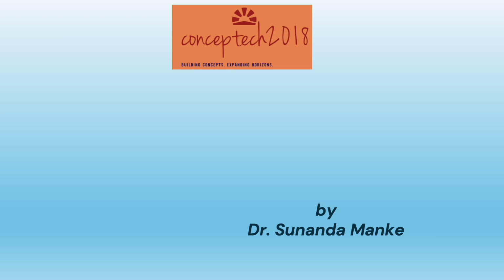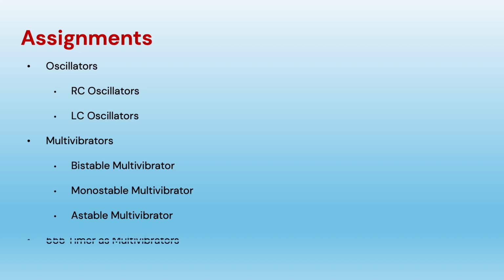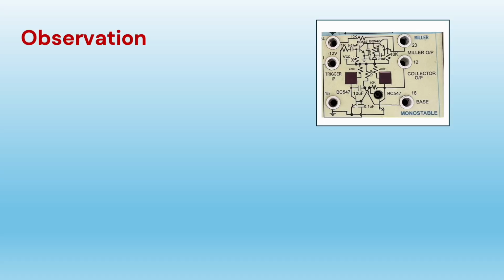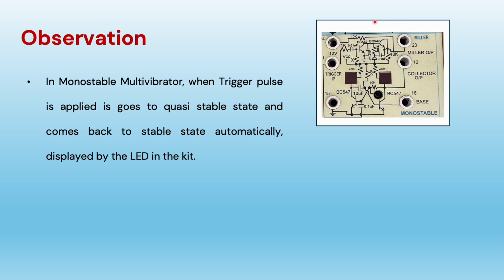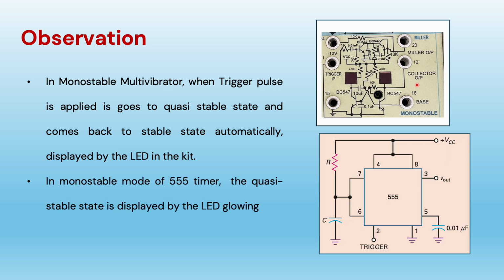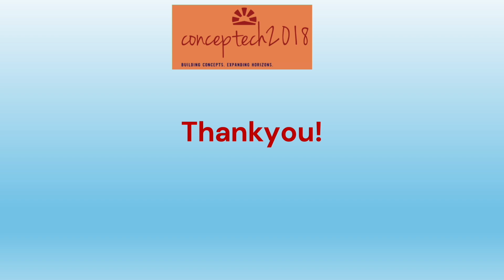Online Electronics Laboratory : Signal Generator (Monostable Multivibrator)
This video demonstrates the working of a Monostable Multivibrator on the trainer kit and using 555 timer as well.
The experiment is first performed on the trainer kit. The switching of stable state to quasi stable state and back is demonstrated on the kit.
The 555 timer used in monostable mode is demonstrated by mounting the circuit on the breadboard. The pulse signal applied to the IC results in blinking of LED connected at the output pin of the IC.